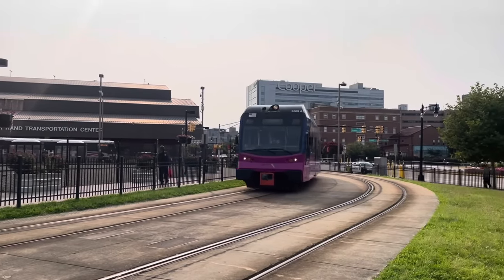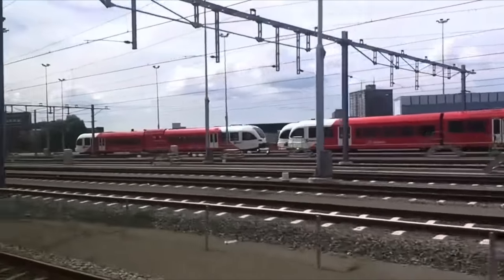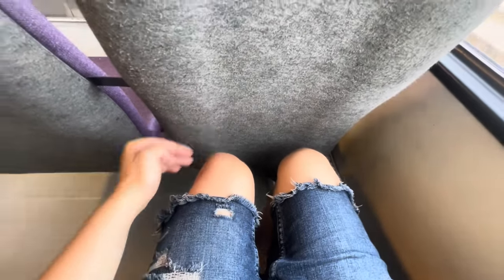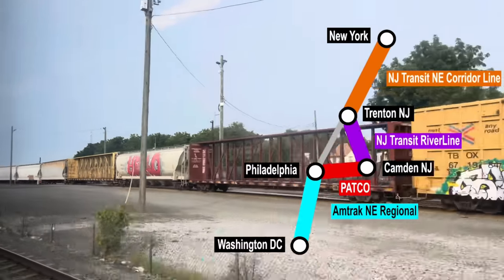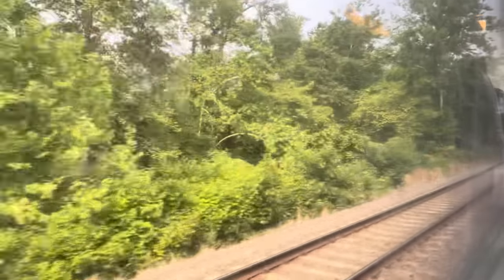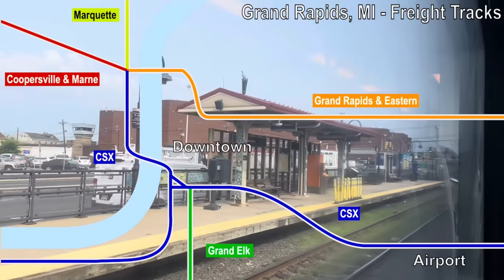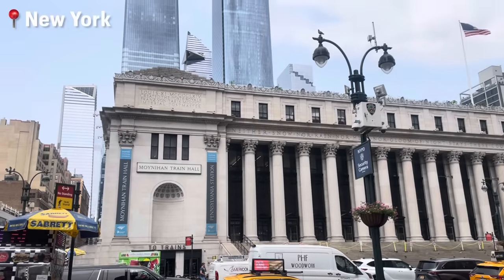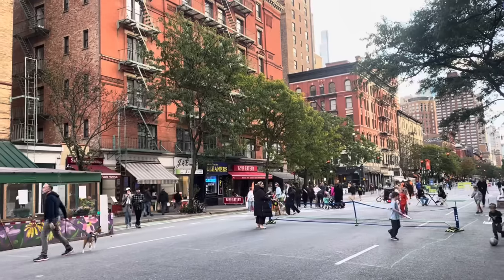European Trains in New Jersey | River LINE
When you think of light rail in the United States, do you think of diesel trains that run on freight tracks? Probably not. But that's exactly what the River LINE in New Jersey is! Running between Camden and Trenton, this unique line has many cool features. My favorite? The Stadler GTW trains that are used on many regional train services in Europe.